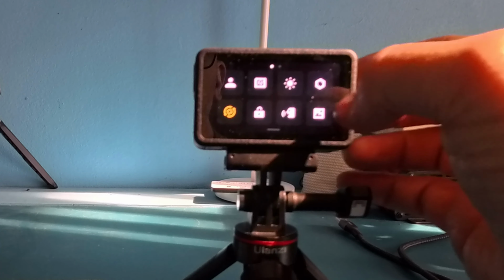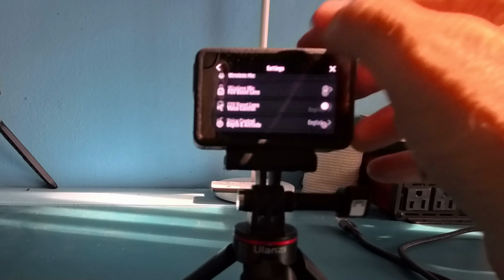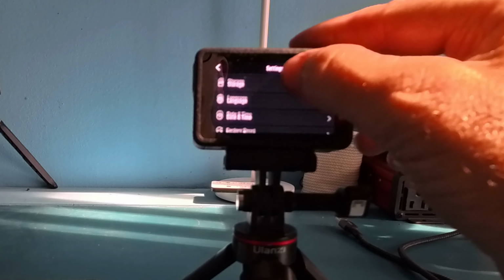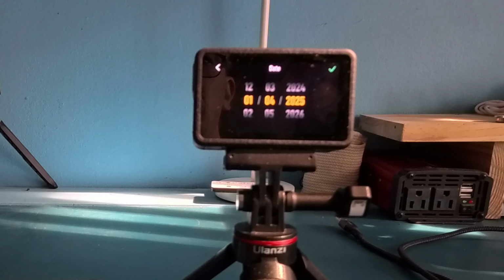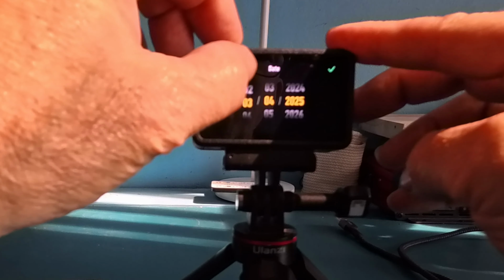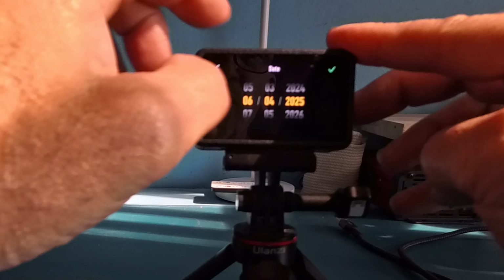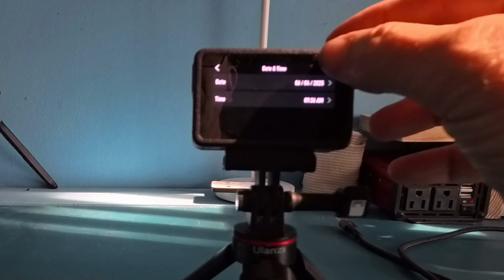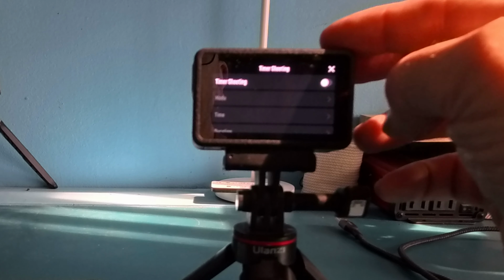timer shooting repaired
The Gear I use and what is seen in my YouTube studios and vlogs
Main Gear:
Vlog gear:
Microphones, wired, wireless Audio External Mics I use:
Gimbals
Inkee Falcon
Computer Lenovo Yoga 7I

What I love in my Studio and others

★ fishycomics  How to Styles best way to understand your products and more!

On my Storefront and recommendations, product reviews, and more.
□ EcoRoad EC8 Scooter
□ GoPro cameras and gear
□ Automobile tools:
□ Outdoor Garden and patio:
Patio, Lawn & Garden
□ Hobbies:
□ Home Improvements, entertainment, office:
Home Improvements

- SUPPORT -

If you are attempting anything in my vids Be responsible for your actions that said have fun. copyrighted by the protection of YouTube.

Our video Rating is PG-13
Sponsorship I am not unless otherwise noted on vids Uupaid products, and paid providers are not Sponsors they are collaborators.
Any Products Shared and purchased through this Channel take no responsibility whatsoever, we are not responsible at all, for any Wrongful purchases, damages, defects, or misleading information whatsoever viewer & buyers take full responsibility for their actions/purchases.  We base our Demonstrations by Information provided by Clients/Companies - to -information found on the products. We do our best to do things in a How-To style and keep it Real, Be Responsible for your actions.

 This Channel will update   when needed